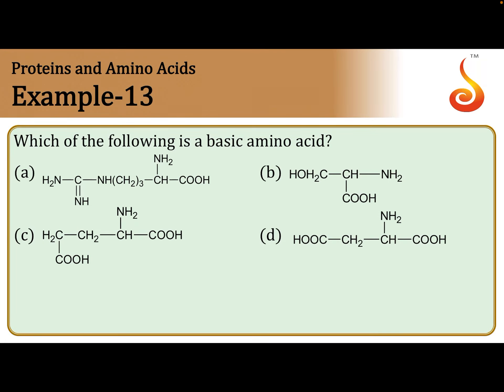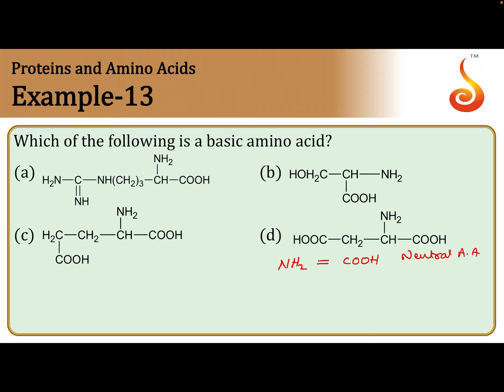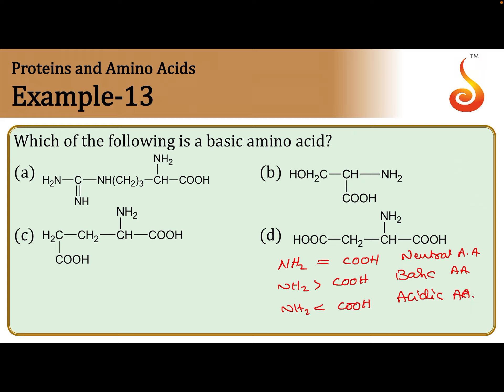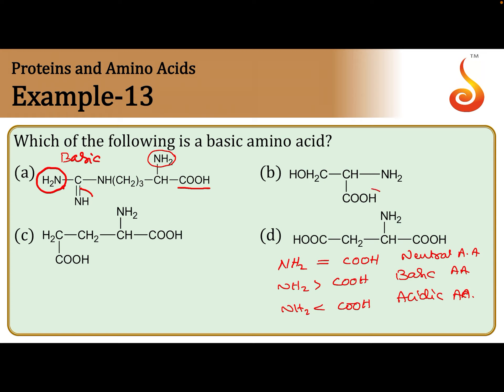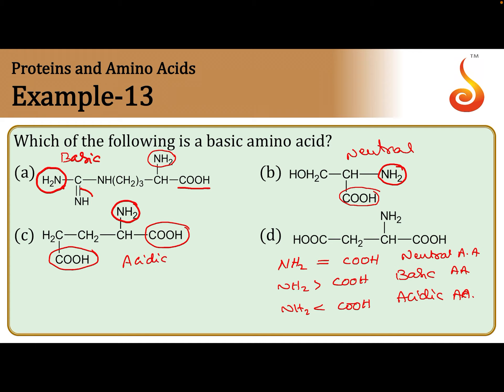PU 2 | JEE S1 | Chemistry | Biomolecules | Lecture 1 | Slide 30 | EX 13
Welcome to Concept Videos for JEE! This slide will explain Example 13 of Biomolecules. We are sure you will have an effective learning experience.